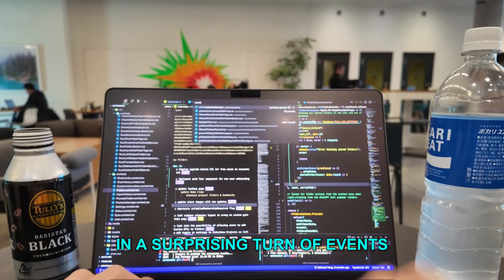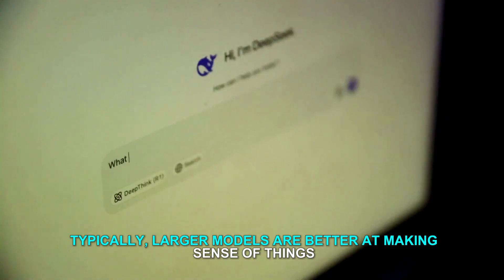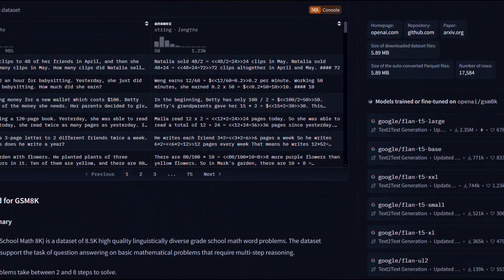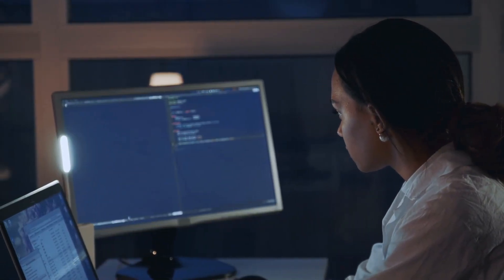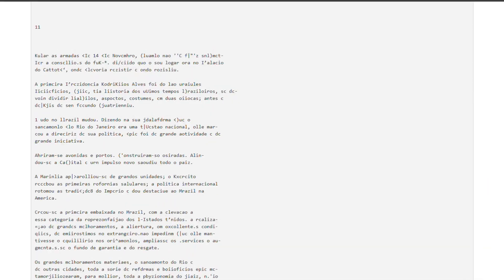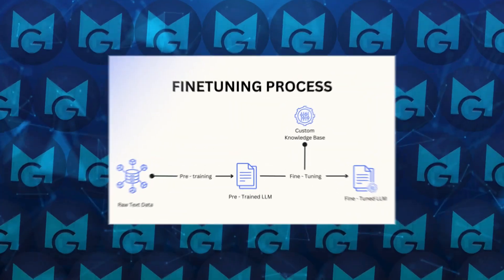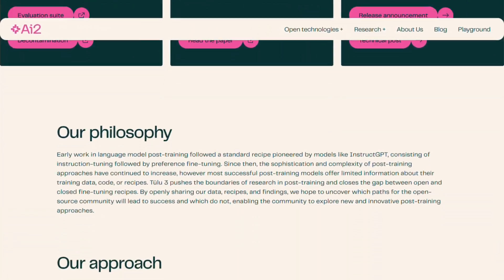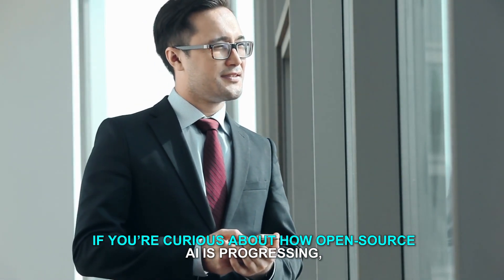AI World War Begins: Tülu 3 Crushes DeepSeek & OpenAI!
🚀 A new player has entered the AI battlefield, and it’s taking over FAST!
🔹 Tülu 3.405b has outperformed DeepSeek V3, OpenAI’s GPT-40, and Alibaba’s Quen 2.5 in multiple benchmarks! 💥
🔹 AI2’s powerful open-source model is shaking up the AI industry! ⚡
🔹 How did it come out of nowhere and dominate the AI war? 🏆

💡 What’s Happening in AI World War I?
🔸 DeepSeek started the battle by offering a free GPT-4-level AI 😱
🔸 Microsoft & OpenAI accused DeepSeek of stealing AI technology! ⚠️
🔸 Alibaba joined in with Quen 2.5, making the AI war even more intense! 🔥
🔸 Then, AI2 shocked everyone with Tülu 3.405b—a massive AI breakthrough! 🚀

🔍 Why is Tülu 3.405b a GAME CHANGER?
✅ 405 BILLION parameters, making it one of the most advanced AI models ever! 🧠
✅ Trained with 256 GPUs & advanced AI techniques like RVR & DPO! 💡
✅ Crushed OpenAI & DeepSeek in benchmarks like PopQA, GSM8K & MMLU! 📊
✅ Completely OPEN-SOURCE—free to use, modify & improve! 🔓
✅ Safer & smarter AI with better content filtering than competitors! 🔥

⚔️ The AI WAR is Just Beginning!
💥 Did Tülu 3.405b just prove that open-source AI can defeat Big Tech? 🏆
💥 Is OpenAI in trouble as new challengers rise? 🤔
💥 Will AI2’s model lead the next revolution in artificial intelligence? 🚀

Who do you think will win this AI war? 💬🔥